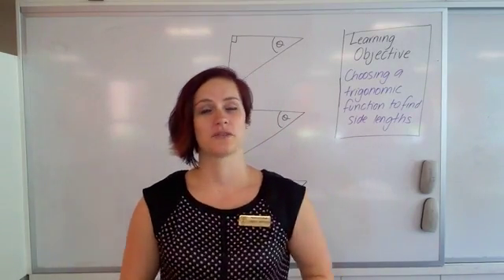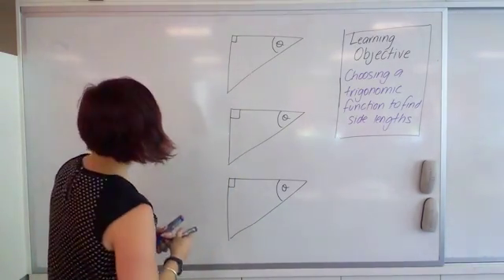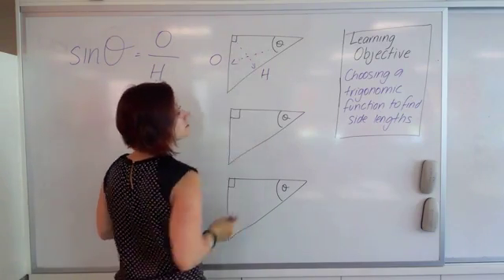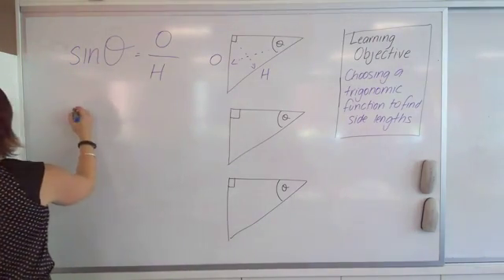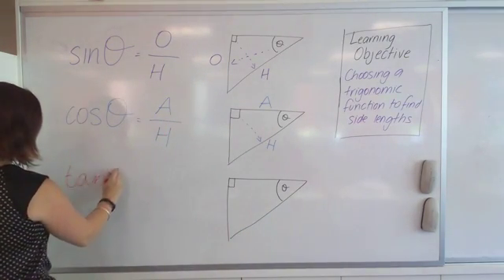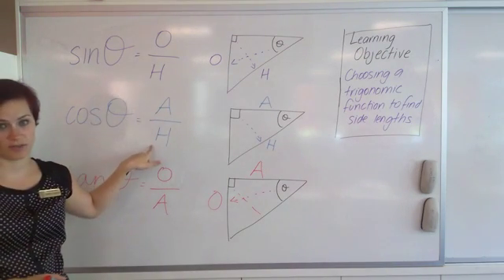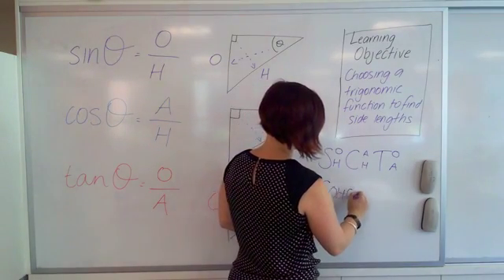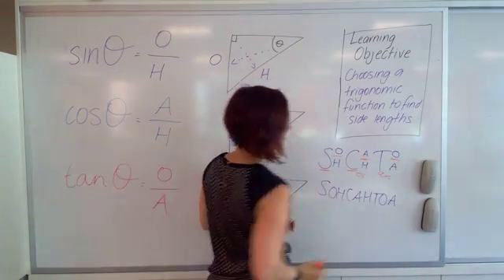Flipped Learning - Intro to trig ratios 2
(Yeah, I know it's "trigonometric", it was a long day...)